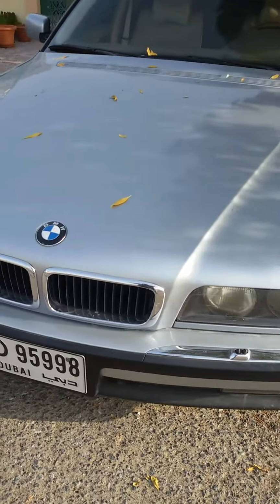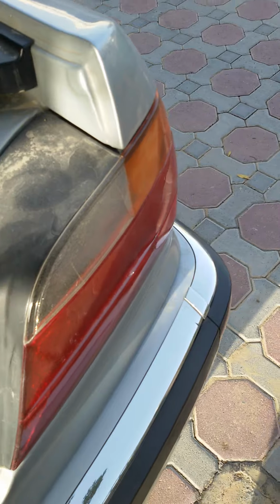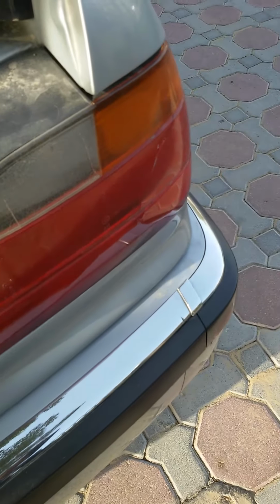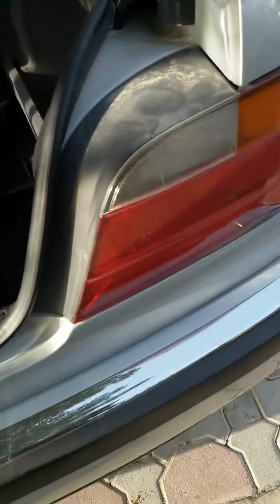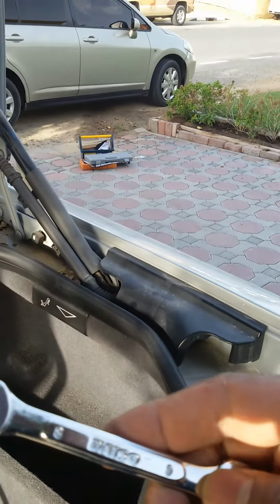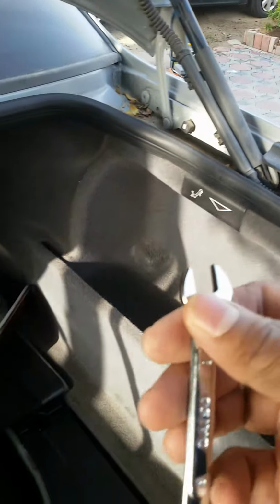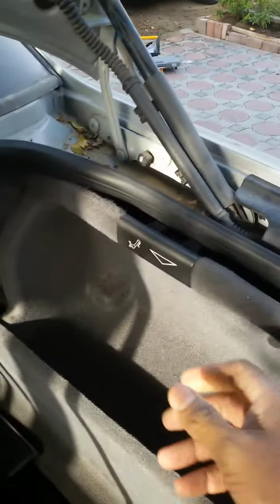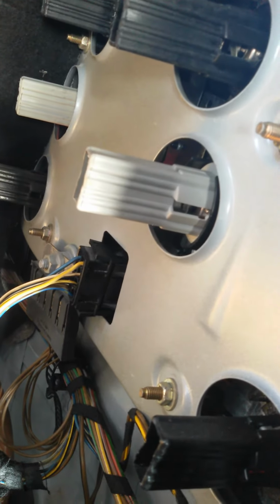BMW E38 Rear Lights Cluster Replacement Part 1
Changing my cracked rear light cluster with non-oem lights. They are in good condition. Although I could not see the BMW logo on the part, which means its an second quality peice.  Pick them up from a scrapyard in Sharjah.